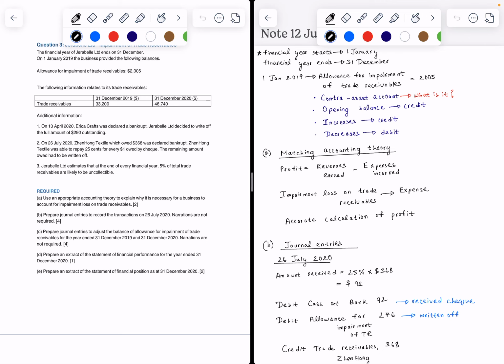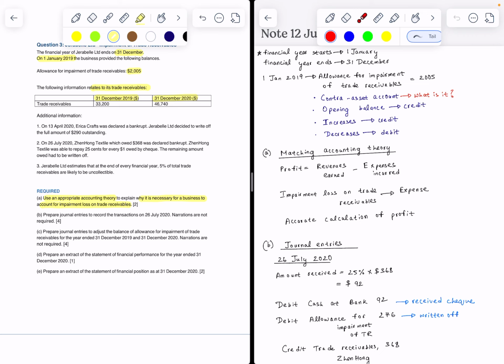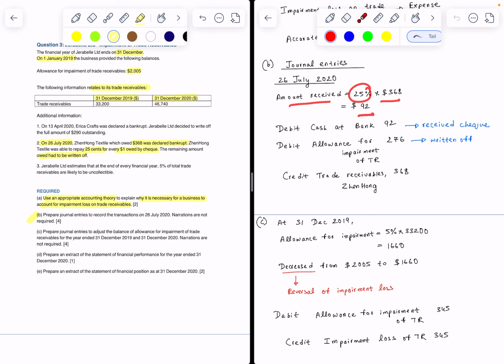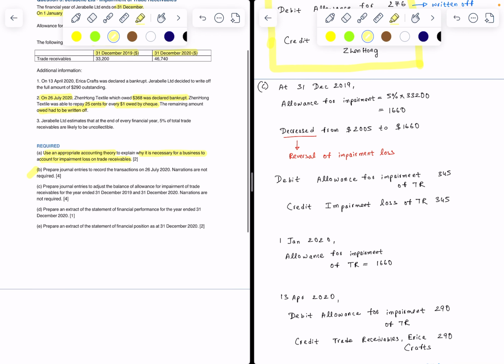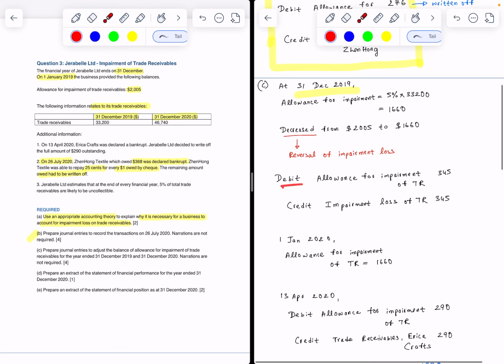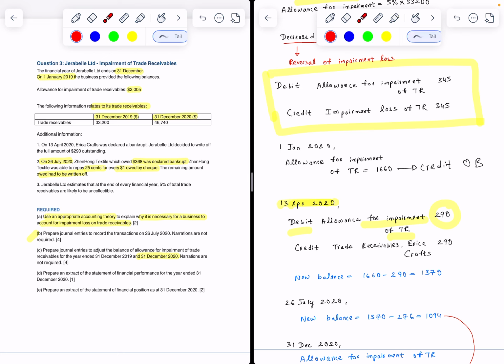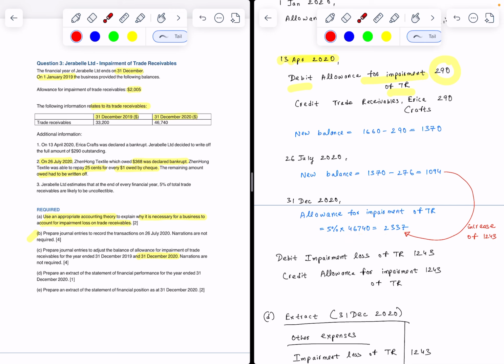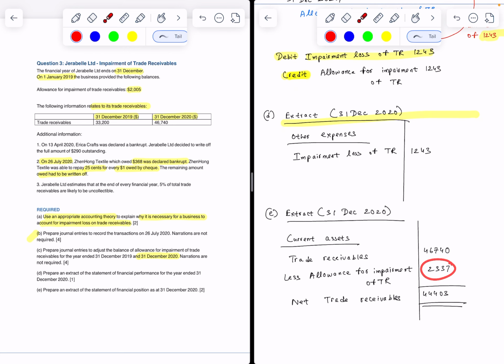SEC 4 and SEC 5 POA 7087 Tuition Singapore| Impairment of Trade Receivables (Journal Entries)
(A parent or guardian consultation is required before enrollment.) 🎓 POA Tuition Singapore – O Level Accounting (7087)

In this lesson, we’ll break down Allowance for Impairment of Trade Receivables — focusing on how to prepare and interpret the journal entries related to this topic. This is a key examinable area in the GCE O-Level POA syllabus (7087).

✅ What we cover in this video:

When and why impairment is recorded

Journal entry for creating the allowance

Adjusting and reversing entries

How these affect the income statement and balance sheet

🔎 Perfect for:

Sec 3 & Sec 4 O-Level POA students

Students taking 7087 POA exam in 2025

Allowance for Doubtful Debts

Trade Receivables

Bad Debts vs Impairment